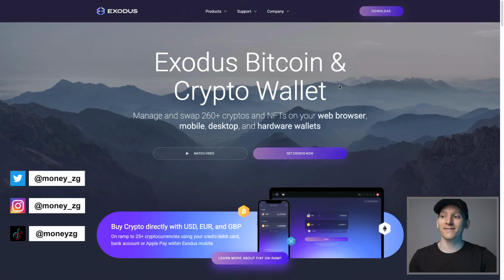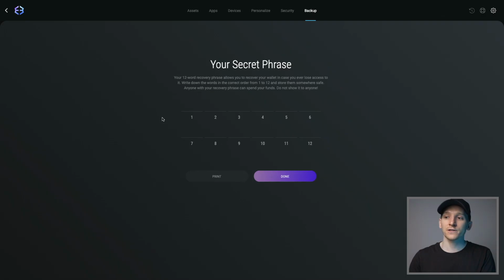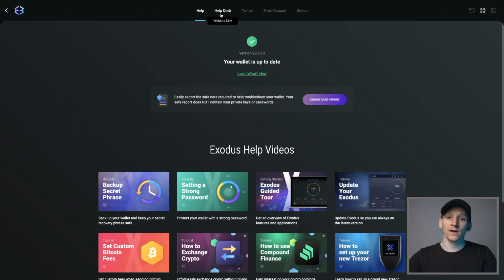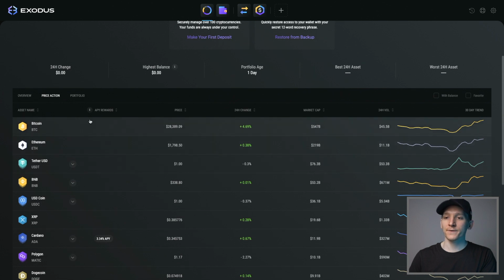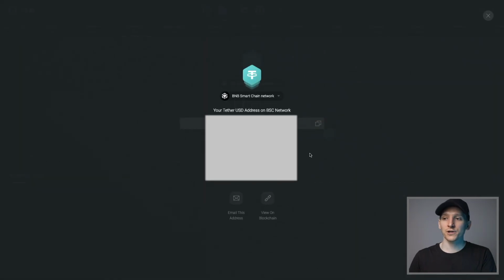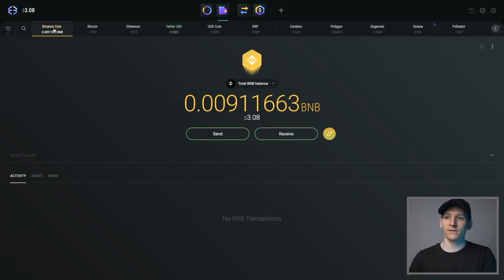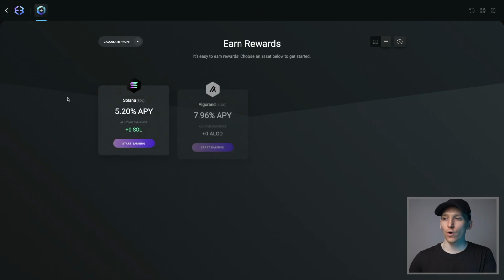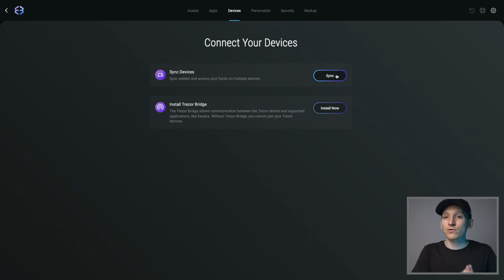Exodus Wallet Tutorial (Exodus Desktop Crypto Wallet)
Exodus wallet tutorial - Exodus Desktop and Trezor setup

TIMESTAMPS:
0:00 Exodus wallet tutorial (Desktop)
0:16 How to download Exodus wallet
0:58 Exodus wallets setup tutorial
1:46 Exodus seed phrase
3:31 Seed phrase tips
4:23 Exodus extra settings
5:30 How to link Trezor to Exodus wallet
7:52 Exodus portfolio
9:19 How to receive coins
11:09 Exodus wallet balances
12:29 How to send coins
13:25 Exodus wallet exchange crypto
14:40 Exodus wallet buy crypto
15:08 Exodus wallet staking tutorial
16:44 Exodus apps (Compound)
17:55 Sync Exodus wallet to mobile